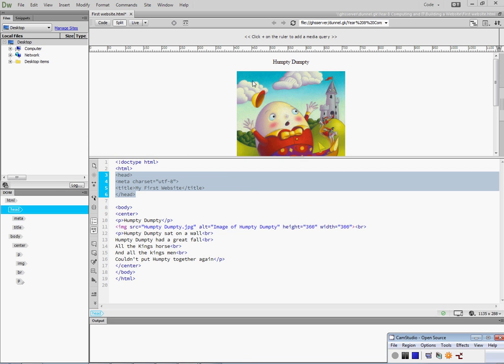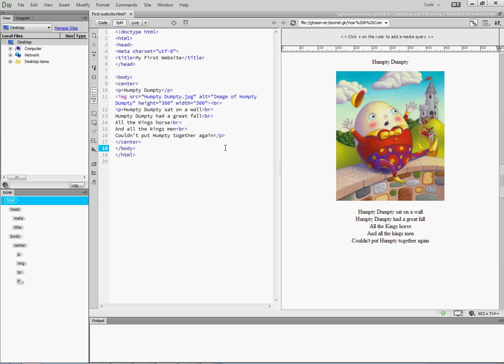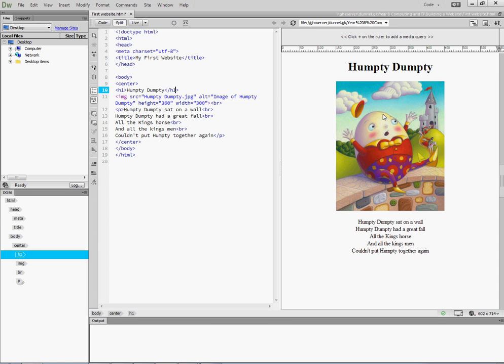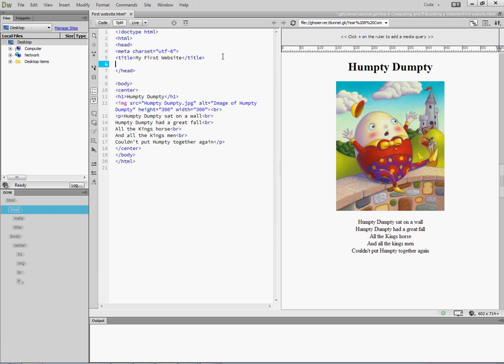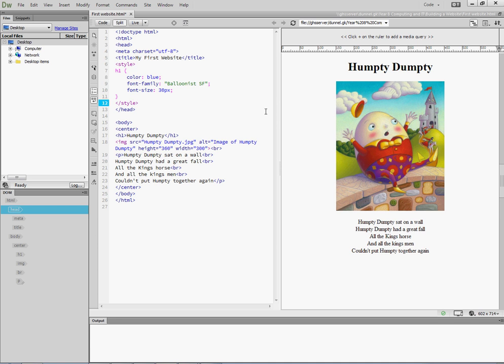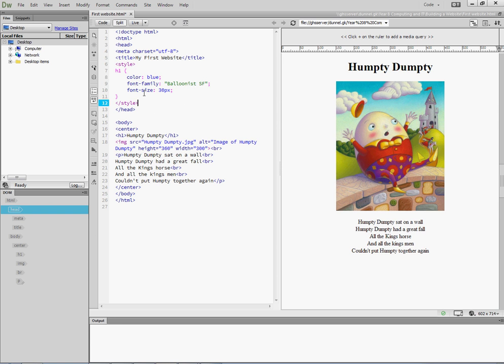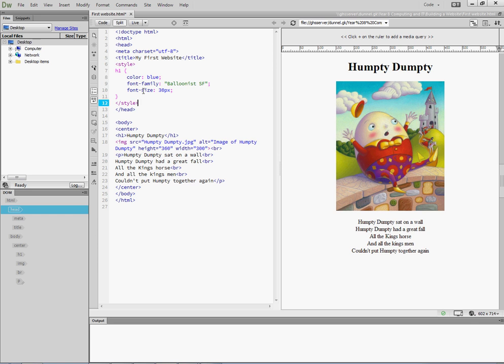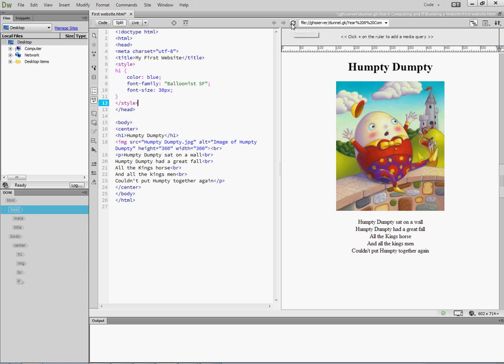Using HTML to make a website part 15